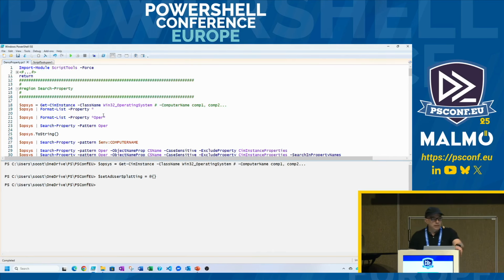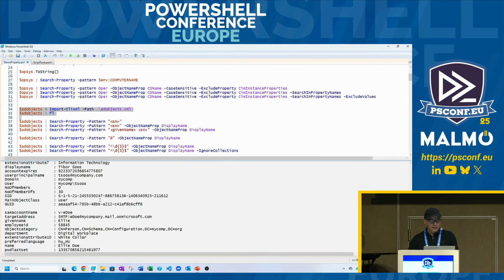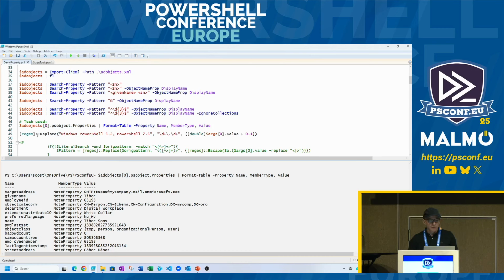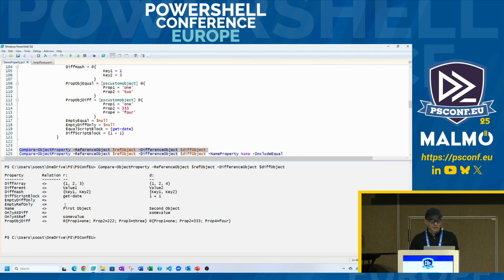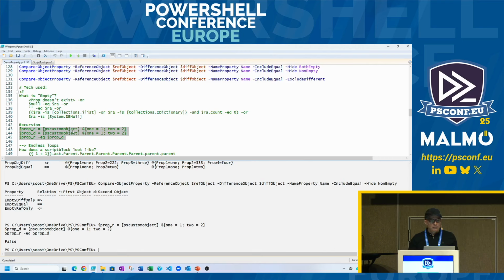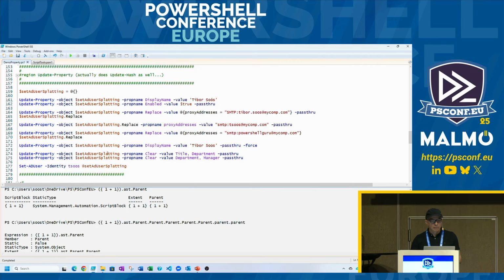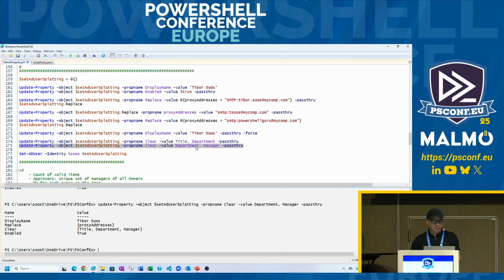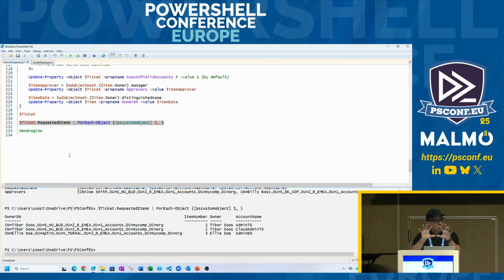Filling in the Gaps of PowerShell: Searching, Updating, and Comparing Object Properties - Tibor Soós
Full title:
Filling in the Gaps of PowerShell: Searching, Updating, and Comparing Object Properties

Abstract:
Imagine you need to extract all attributes of an AD user object that contain the user’s last name, or you need to search for specific data in a complex REST API response, or you need to compare two database records to identify their differences. These tasks can seem challenging… until you develop the proper tools.

In this session, we’ll explore how to efficiently work with object properties in PowerShell. You’ll learn how to create a function to search for properties by name, value or values stored in another property. We’ll also develop a function to compare objects based on their properties to highlight detailed differences. Finally, we’ll explore how to simplify the process of updating or adding properties to objects with a custom PowerShell function.
If you regularly work with objects with numerous properties (AD objects, CIM/WMI objects, responses from REST API calls, SQL database records or complex custom objects), this session will equip you with practical tools to work more effectively.

Summary (autogen):
The session focuses on advanced techniques in PowerShell, specifically aimed at filling in the gaps of functionality through custom functions tailored for enhanced property management. The speaker, Tibor Soós, an experienced PowerShell developer and Microsoft Certified Trainer, draws on his extensive background with automation projects to outline practical ways to improve script efficiency and effectiveness.

The session begins by recognizing common limitations encountered in PowerShell, especially concerning the search capabilities among object properties. The speaker emphasizes the need for more robust functionalities such as searching for specific values within extensive property lists of objects like WMI, CIM, or Active Directory (AD) entries. In this context, Tibor introduces a custom function called “search property,” which extends the default capabilities by implementing regex patterns for deeper searches within both property names and values. This function allows users to pinpoint information more efficiently than the built-in methods.

Furthermore, Tibor discusses the importance of comparing object properties rather than merely comparing entire objects. He points out the inadequacies of existing methods, like the compare-object cmdlet, which lacks nuanced property comparisons. To address this, he presents the “compareObjectProperty” function, which can discern differences at the property level, providing clarity on changes made to objects — a feature critical for tracking modifications in environments where accuracy is paramount, such as in AD management.

As the session progresses, Tibor demonstrates a series of practical applications through live coding examples. For instance, he showcases how to leverage the aforementioned search function, using AD user objects as a case study to dynamically extract and compare properties based on specific attributes, like surnames. This not only highlights the functionality of his custom tools but also exhibits how regex can be utilized to refine search outcomes, thereby streamlining workflows.

Moving on, Tibor introduces the concept of updating properties in disparate objects, unveiling a function that combines update capabilities for both standard objects and hash tables. He illustrates how this function manages collections effectively, ensuring that new entries do not lead to duplicates while simultaneously offering an intuitive API for users. By incorporating logic that distinguishes between various data types, the function simplifies the process of modifying properties and efficiently handles changes to values without compromising data integrity.

Throughout the lecture, Tibor enhances understanding by referencing practical use cases derived from his experiences. He illustrates how his functions can be integrated into daily scripting tasks, such as managing user requests from service desk systems or updating email addresses post-migration. This pragmatic approach not only establishes the value of custom functions but also encourages attendees to adopt similar methodologies to overcome PowerShell’s inherent limitations.

Chapters:
00:00:00 Filling in the Gaps of PowerShell: Searching, Updating, and Comparing Object Properties - Tibor Soós
00:00:17 Introduction to PowerShell Gaps
00:01:41 Dynamic Properties in PowerShell
00:04:55 Searching for Properties
00:10:24 Handling Active Directory Objects
00:14:04 Leveraging Regex for Searches
00:19:28 Comparing Object Properties
00:32:59 Updating Properties in PowerShell
00:42:39 Processing Service Desk Requests
00:45:44 Conclusion and Q&A